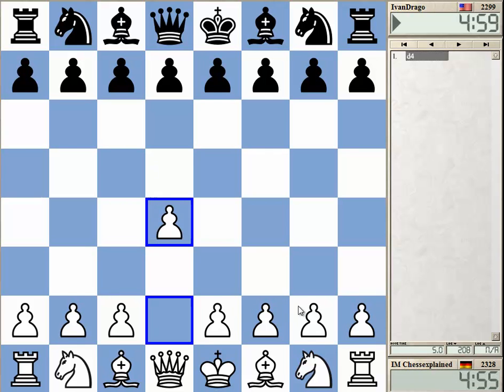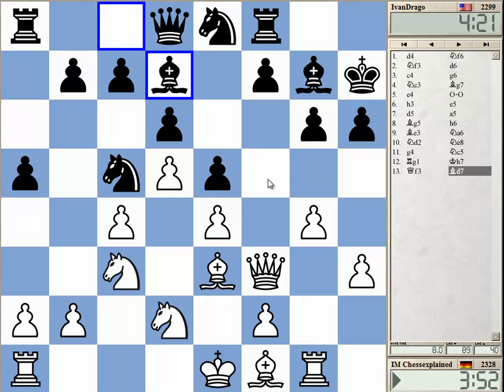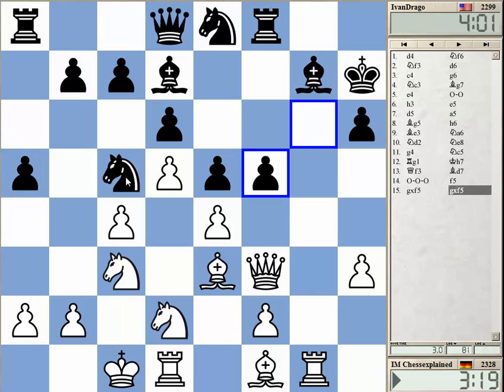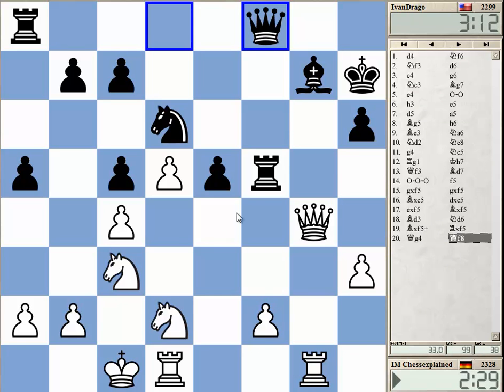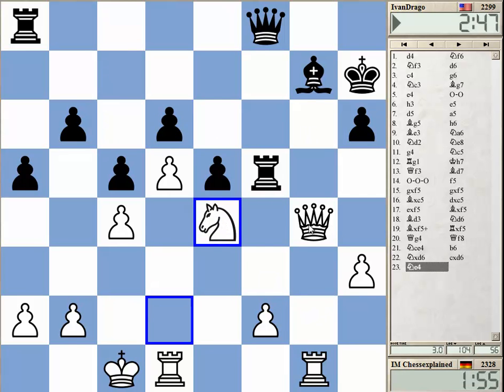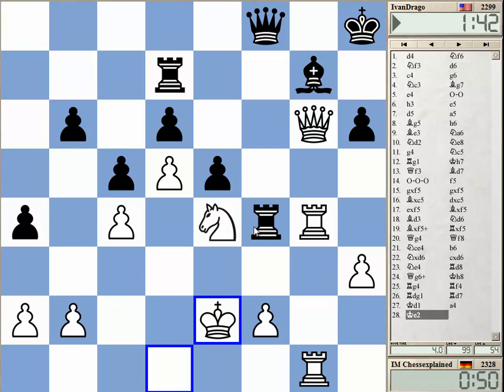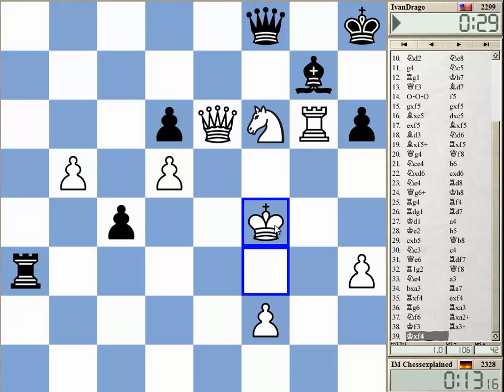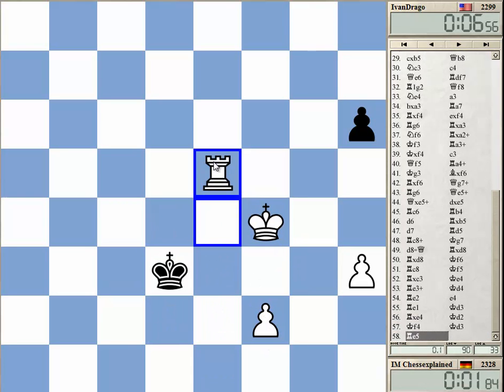Blitz Chess #378 with Live Comments Kings Indian Makagonov 6 h3